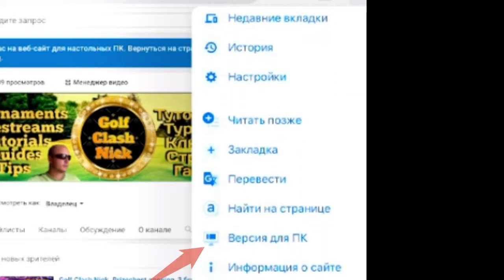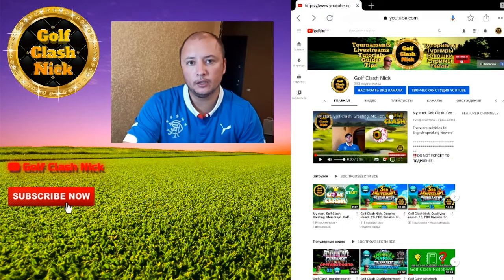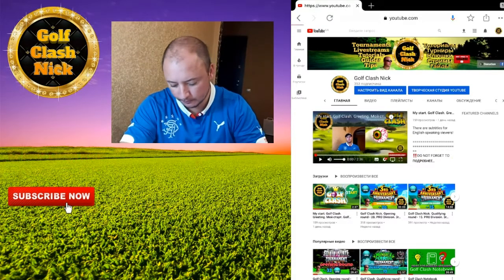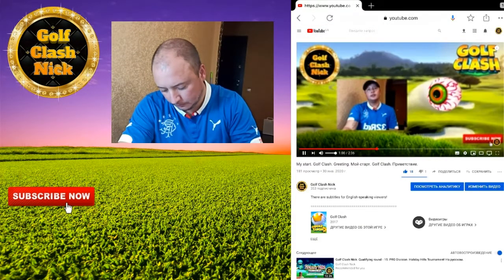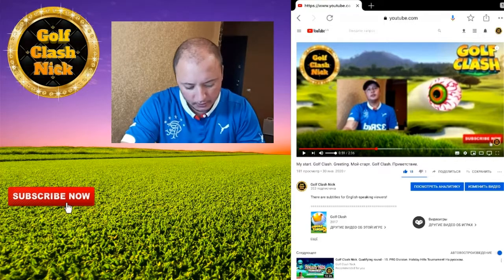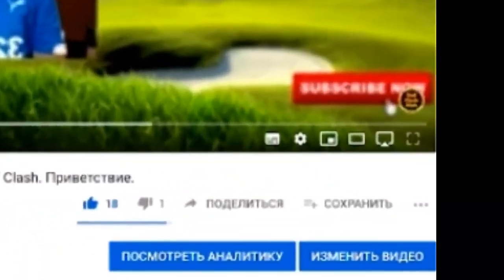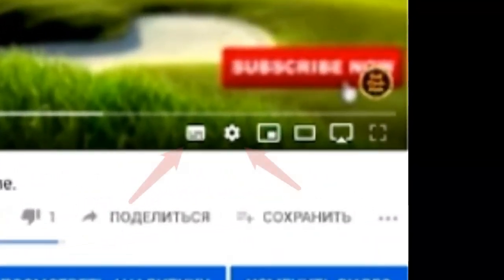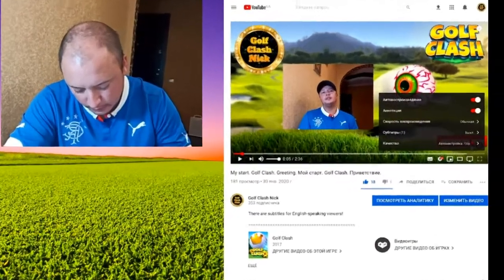How to enable subtitles on any device on You Tube. Golf Clash Nick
In this video I talk about how to enable subtitles on any device on You Tube.

I hope this will be useful to many. I decided to shoot such a video, because I saw that many do not know how to do it.

♬ Streams and videos in 2 languages - English and Russian.

➳ Join our clan Golf Clash VIP. We build a strong team, at least 4K per season! We will be very happy!

✓ Стримы и видео на 2 языках, русском и английском! Приветствую всех, дорогие друзья! Спасибо что присоединились!

➳ Присоединяйся к нашему клану Golf Clash VIP. Мы ищем игроков, способных набирать минимум 4к за сезон! Будем рады!